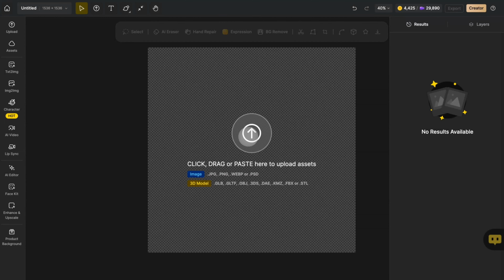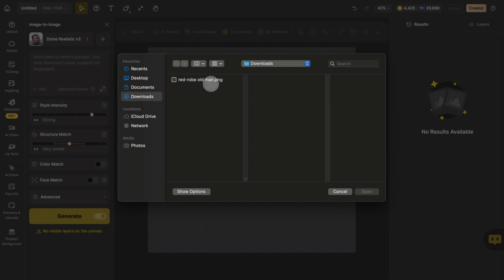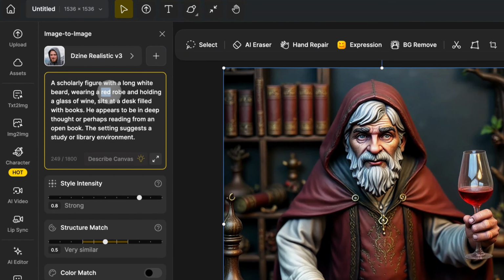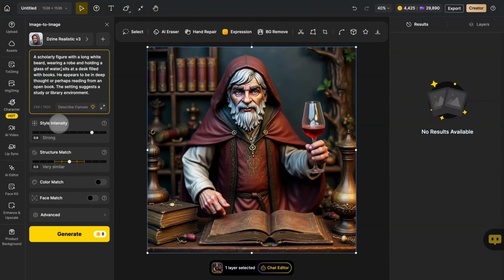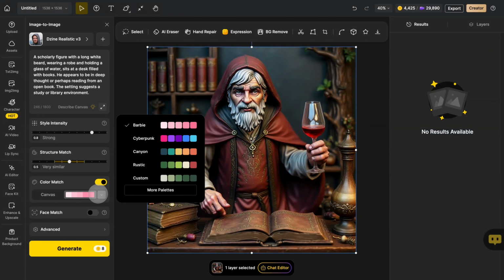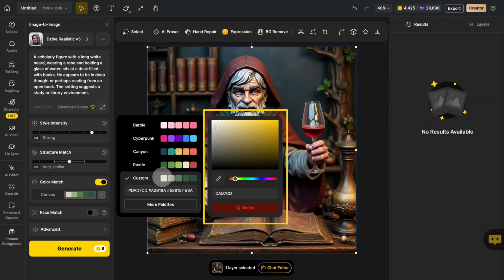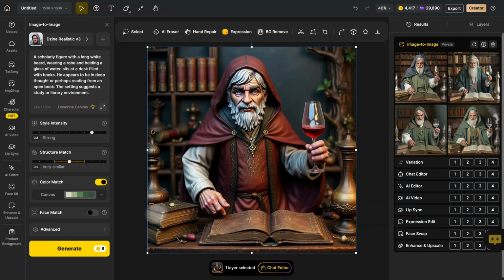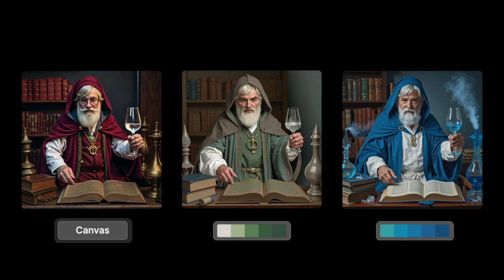Perfect Your Image's Color Scheme with Color Match Tool | Dzine AI Tutorial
Transform your images with perfect color control—no editing skills required! In this video, we'll explore how to use the Color Match feature in our Image-to-Image tool to effortlessly adapt any picture's color scheme. Simply upload your reference image to automatically match tones, or customize your own color palette—all while preserving every detail of your original composition. Ideal for brand consistency, photo enhancements, concept art, and stunning visual storytelling!

00:00 Introduction
00:14 How To Use
00:45 Tip For Prompt Describe
01:05 Tip For Color Match
01:55 Color Contrast